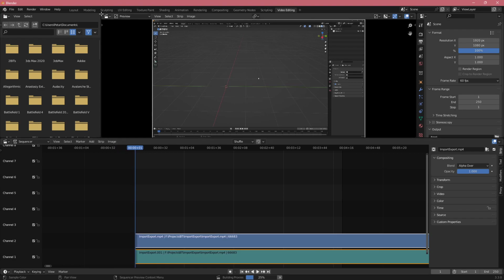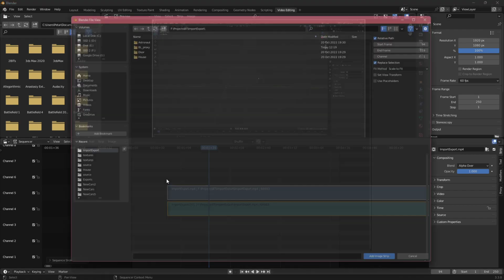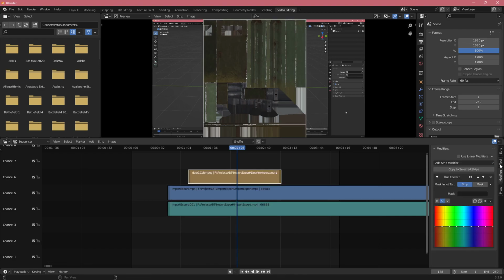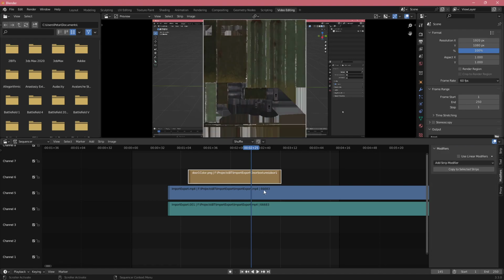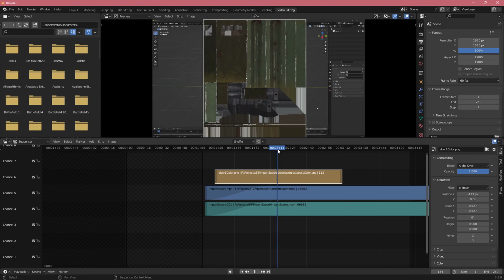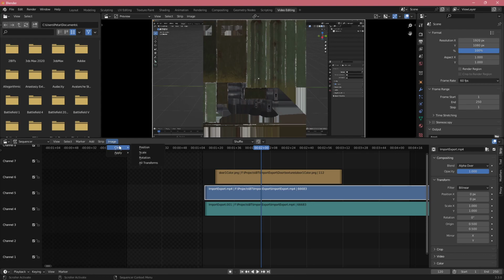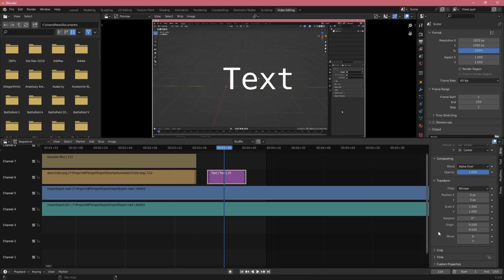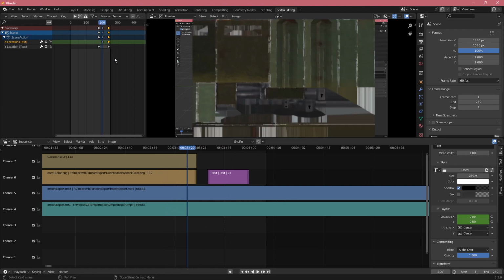Video Editing In Blender 3D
Learn How To Video Editing In Blender 3D!

Relevant Tangs:

Blender 3D
8482
8482 Media
Tutorial
How To
3D
Design
8482Tutorials
3D Design
Computer Graphics Sofware
Tools
Animated Films
Visual Effects
motion graphics
motion graphics tutorial
interactive 3d graphics
Virtual Reality
Video Editing
Video Editing On Blender 3D